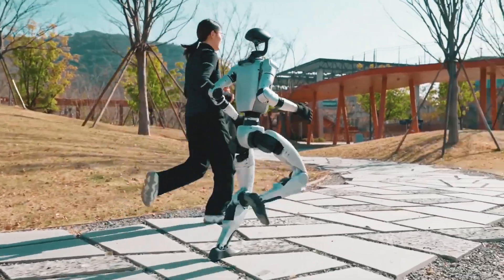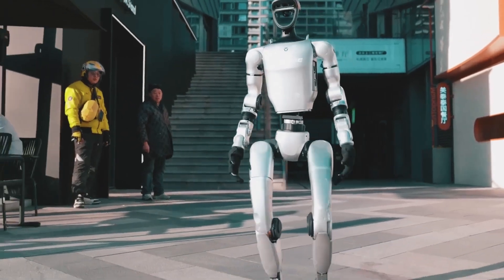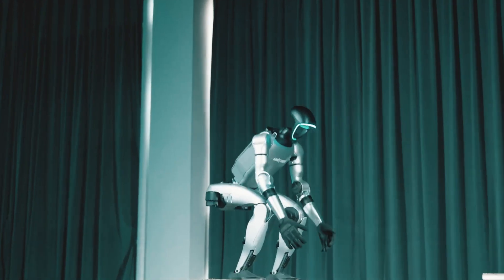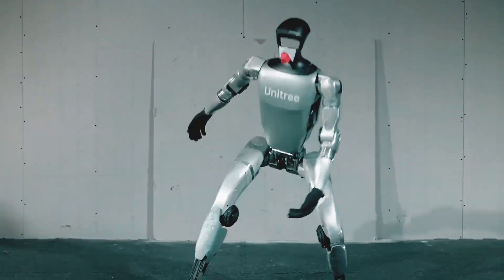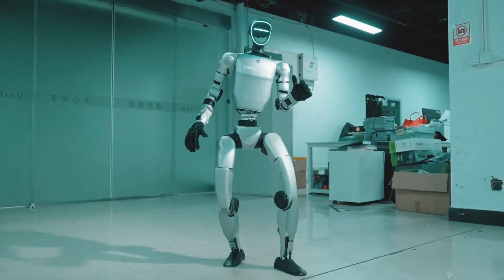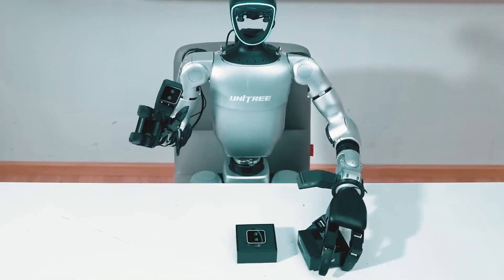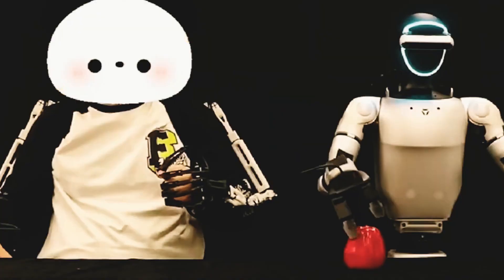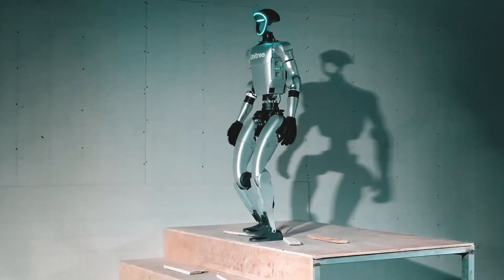"Unitree G1 Robot Can Cook & Dance Like a Pro"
About the video:

The Unitree G1 Robot can cook and dance like a pro, and it’s taking the world by storm! This advanced AI-powered robot is redefining what machines can do, from flipping pancakes to busting out incredible dance moves. Imagine a future where your personal assistant not only prepares your meals but entertains you as well! The Unitree G1 Robot is packed with cutting-edge technology, making it one of the most versatile robots of 2025.

In this video, we put the Unitree G1 Robot to the test, showcasing its incredible abilities in cooking and dancing. Is this the future of robotics? Can this AI-powered machine replace human chefs and entertainers?